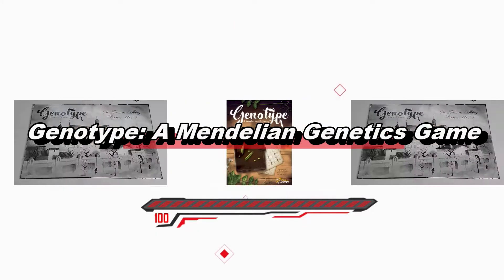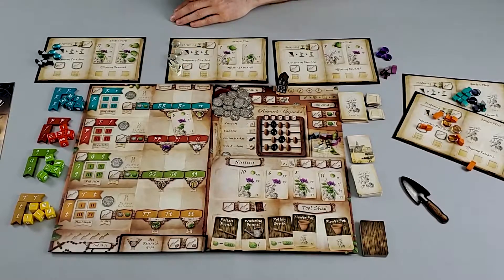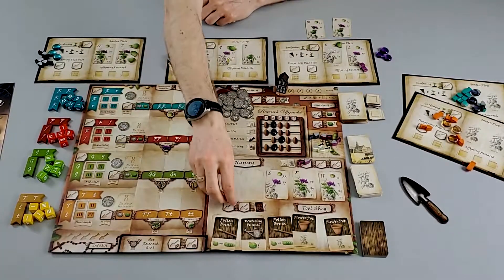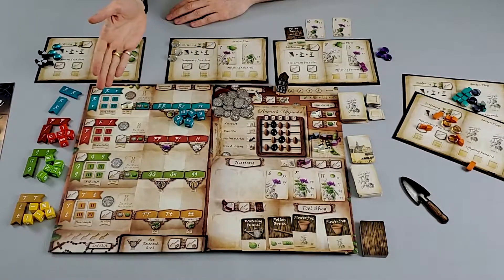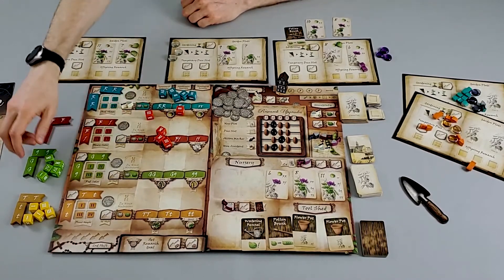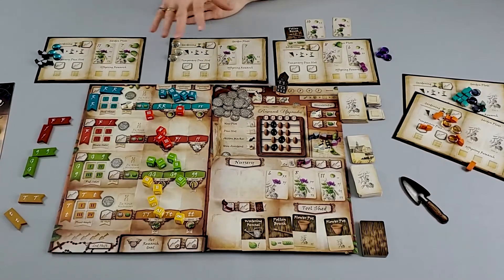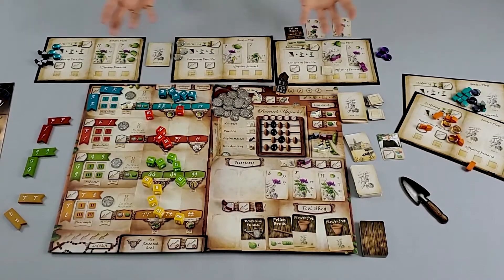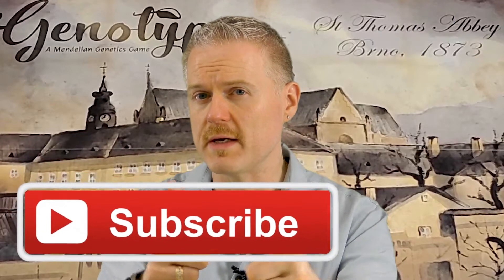Genotype: A Mendelian Genetics Game - The Quick Overview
Genotype is a dice rolling, drafting, and worker placement game for 1-5 players (yes true solo rules here!) that plays in under 2 hours!

In this video I give a quick overview of exactly what Genotype the board game is. Be sure to check out the other videos in the series to learn more about Genotype.

"Genotype: A Mendelian Genetics Game is a strategic board game set in St. Thomas' Abbey, where Gregor Mendel performed his paradigm-shifting experiments. Genotype is a worker placement and dice-drafting game where 1-5 players take the roles of research scientists competing to collect and validate experimental data on pea plants.

Players will spend time working on the monastery grounds, simulate plant breeding with dice and Punnett Squares, and use funding to further their research opportunities. Plan your research wisely, demonstrate your knowledge of genetics, and use the harvest schedule to your advantage to excel among your colleagues."

Your subscriptions do matter! This channel is 100% sponsor free your subscriptions can help keep new content coming to the channel.